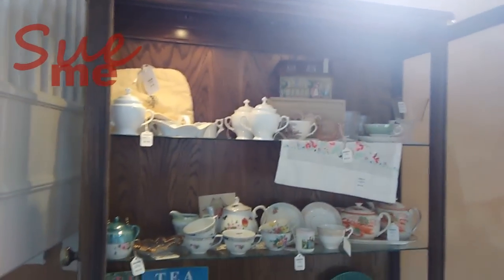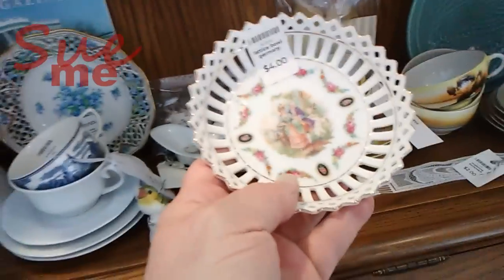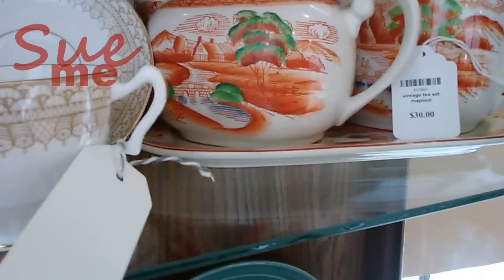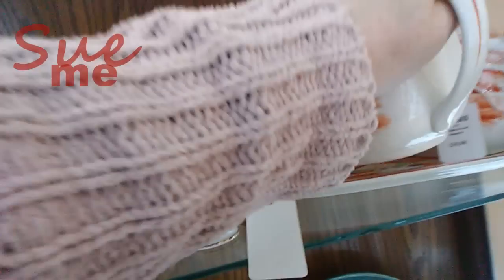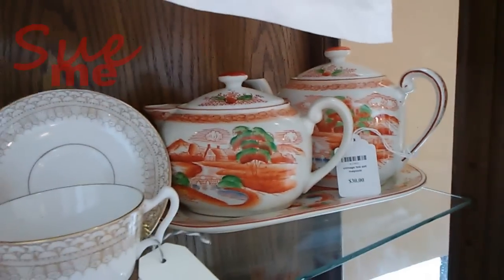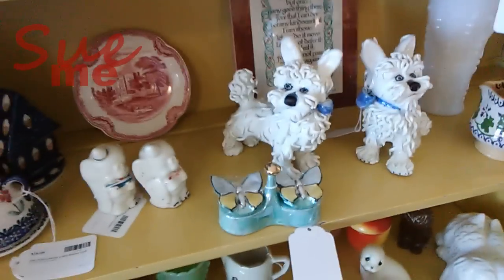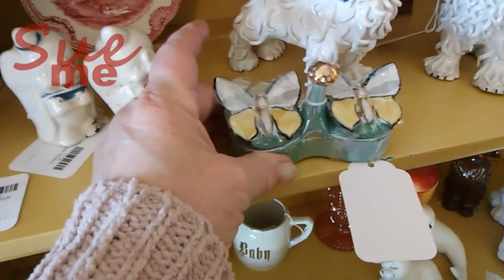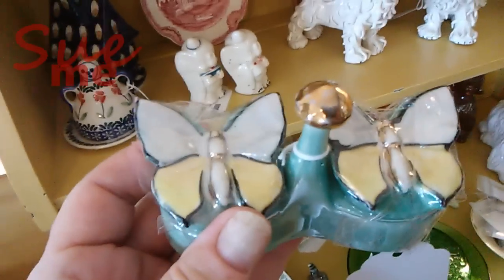Looking for Bargains at the Carlisle Antique Mall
Kiley Secrest's art can be viewed (and purchased 😊) at:
ArtisticCottages on Etsy - Sorry, but the link won't copy.

THANKYOUSUE

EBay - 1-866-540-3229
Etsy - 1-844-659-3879